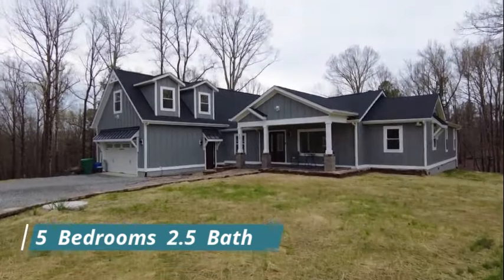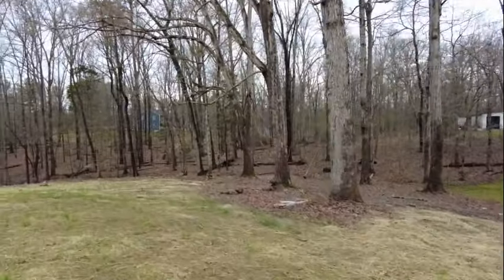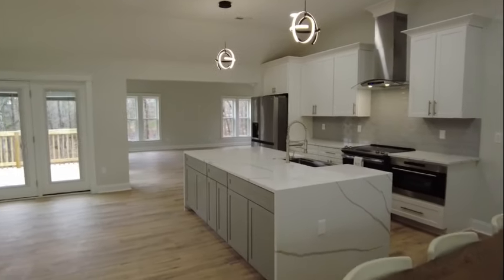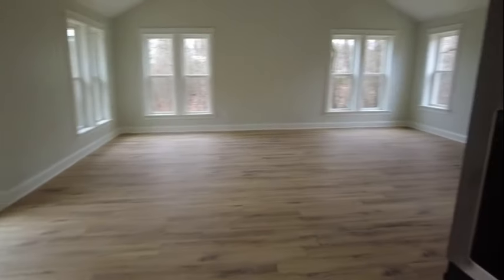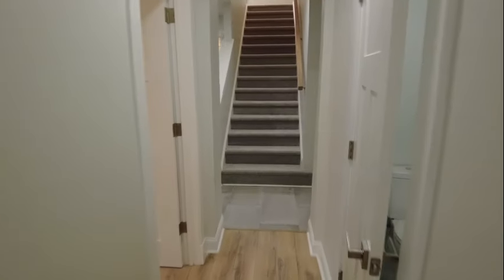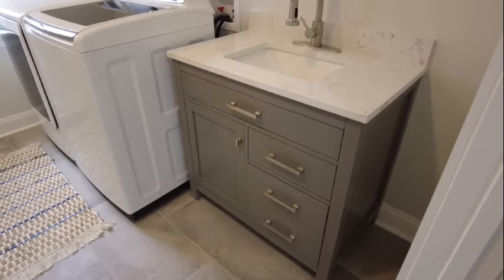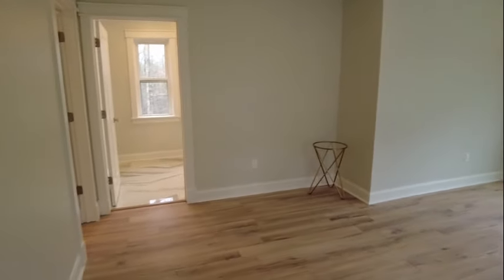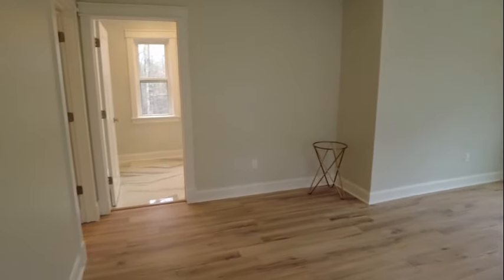QUIET COUNTRY LIVING 5 BDRM Goochland, VA Renovated +$675K+